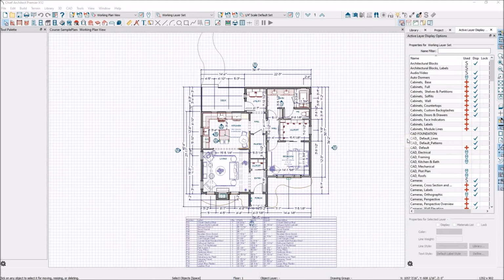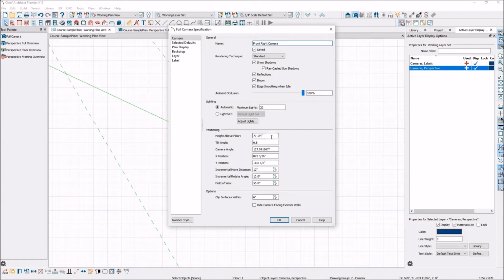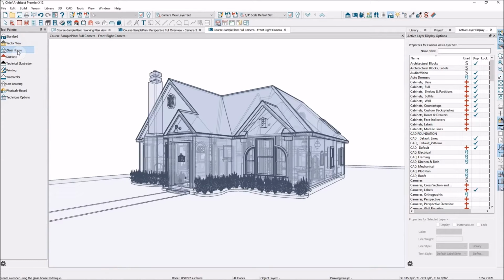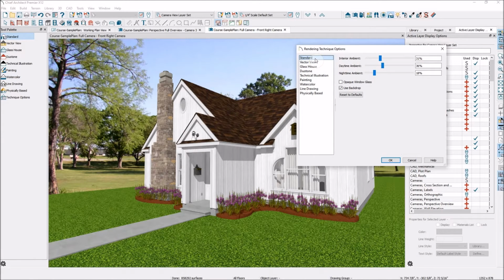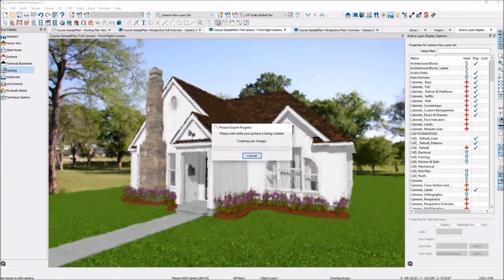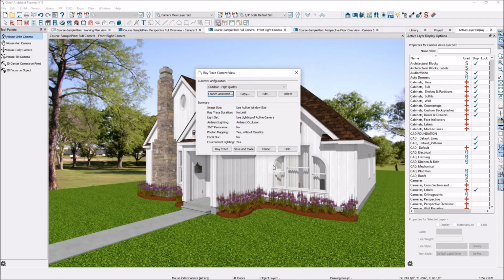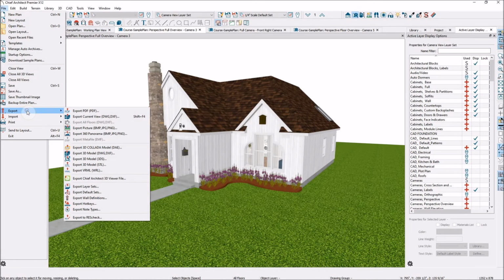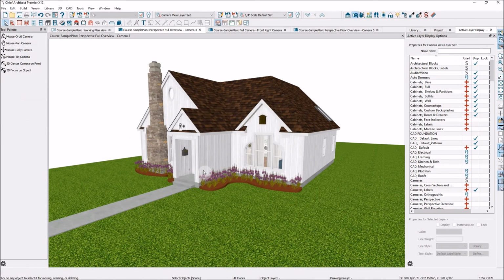28 Chief Architect for Beginners Rendering